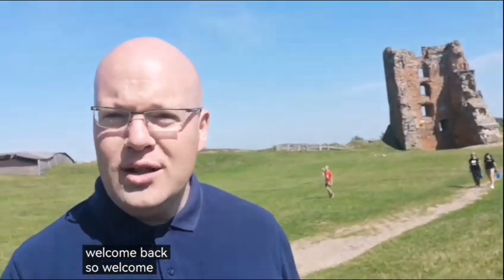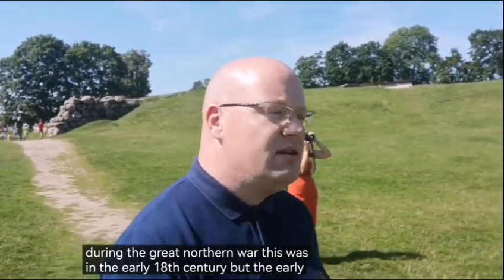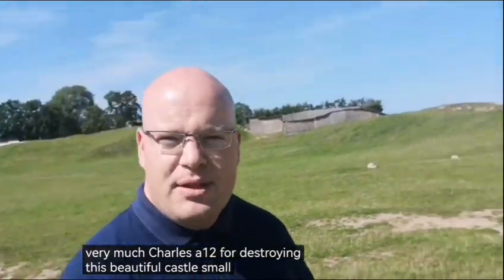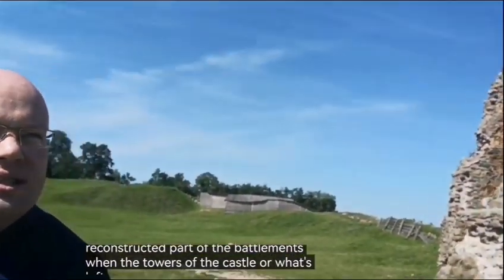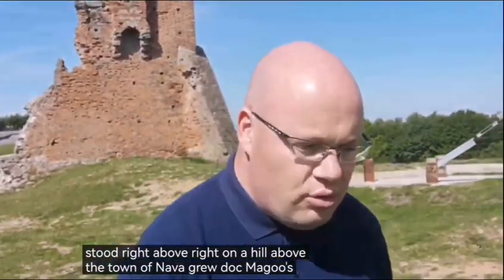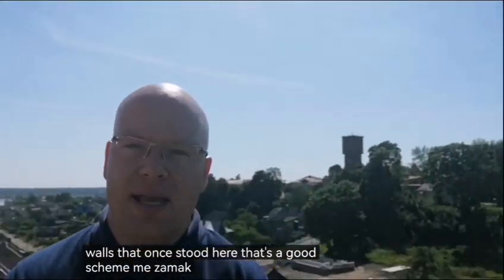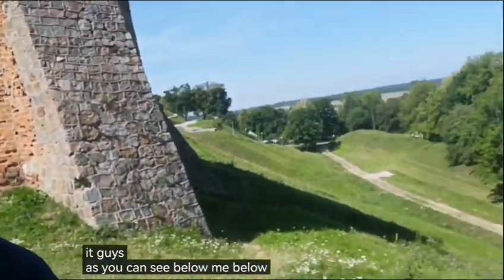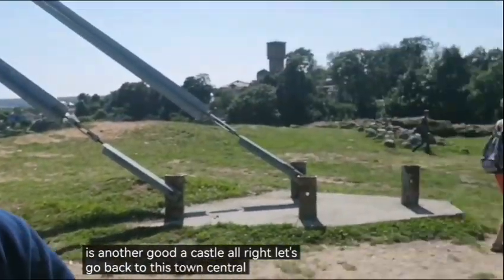Novogrudok Castle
Novogrudok Castle is a historic fortress located in the town of Novogrudok in western Belarus. The castle dates back to the 14th century and was a significant center of power in the region for many centuries. It was once home to the powerful Lithuanian princes and served as the capital of the Grand Duchy of Lithuania in the 15th century.

Over the years, the castle has undergone many renovations and changes. Today, it is a popular tourist destination and a symbol of Belarusian history and culture. Visitors to the castle can explore the castle's towers, walls, and courtyards and learn about its rich history through exhibitions and guided tours.

Despite the castle's turbulent past, it remains a testament to the enduring strength and resilience of the Belarusian people. Its imposing walls and towers continue to stand tall and inspire visitors from all over the world.